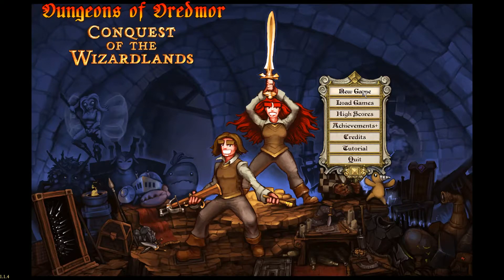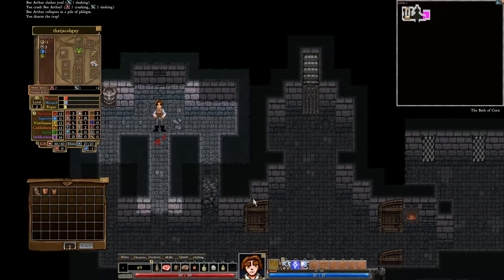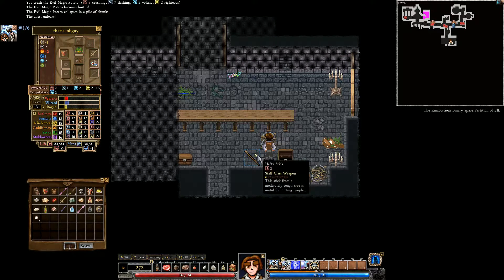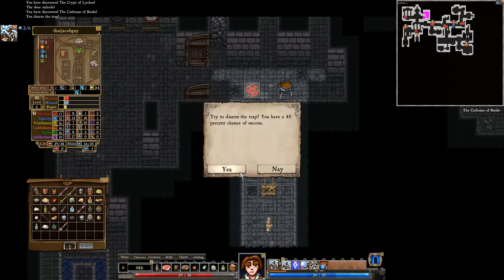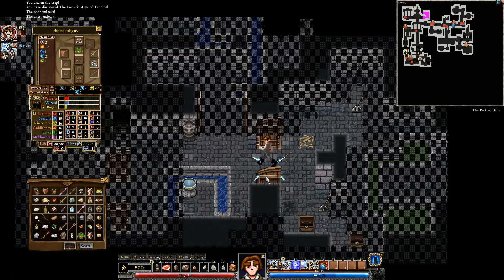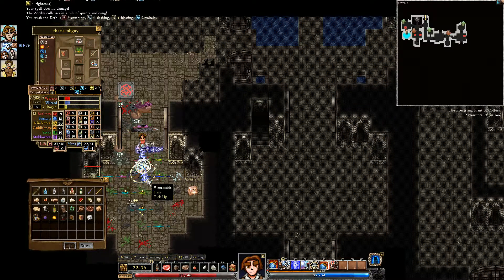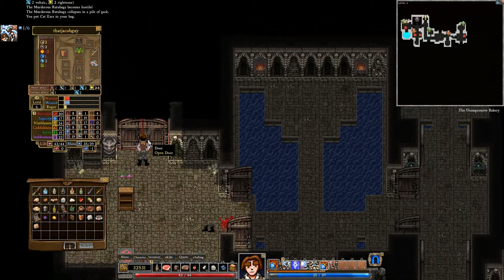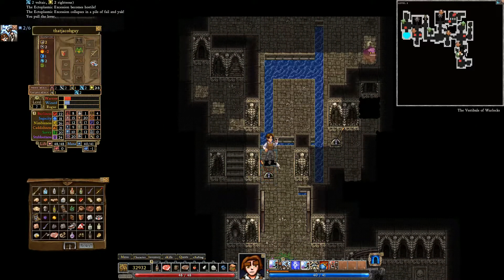Modded | Dungeons of Dredmor - Run 40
This is my fortieth run in Dungeons of Dredmor.